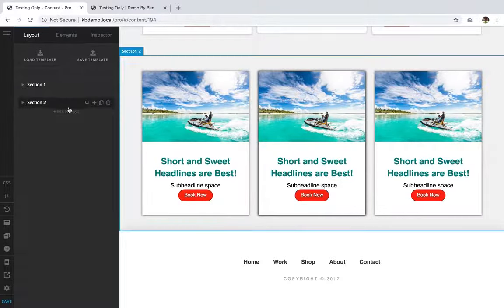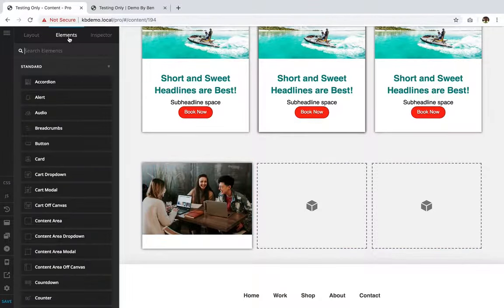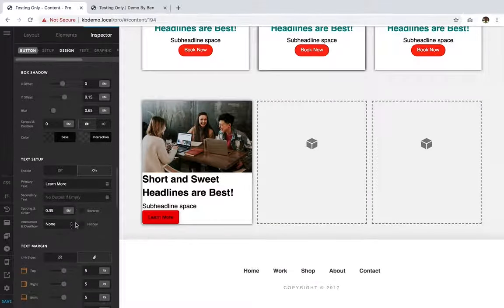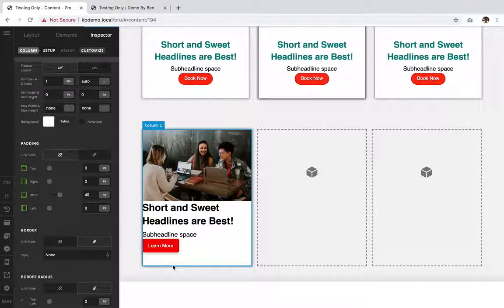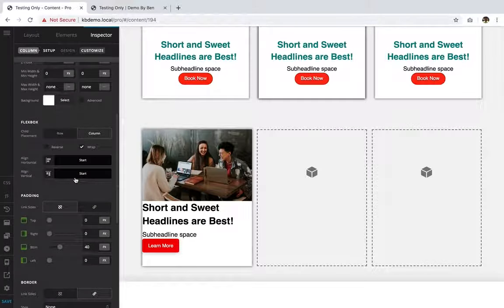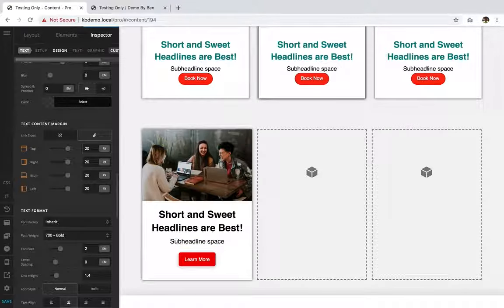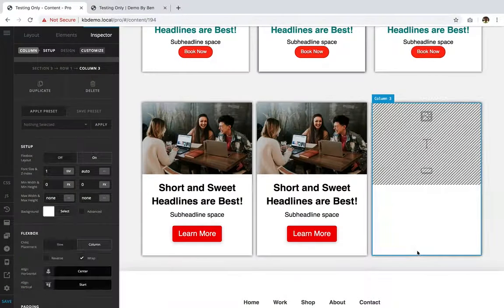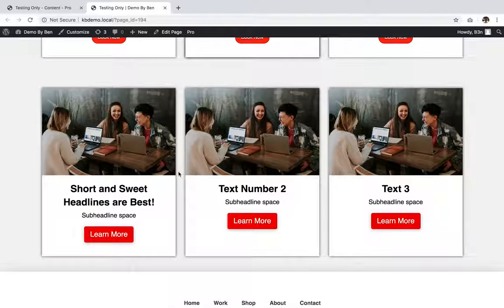Creating a Promo Boxes using V2 Elements in X/Pro Theme - Part 3 - The Columns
This is the last video of the 3-part video series that teaches you how to create a promo box using V2 Elements in X/Pro Theme.

In this video, I'm going to take you step-by-step to using Columns to achieve virtually the same effect as the Classic Promo Element plus much more flexibility and control without the CSS coding.